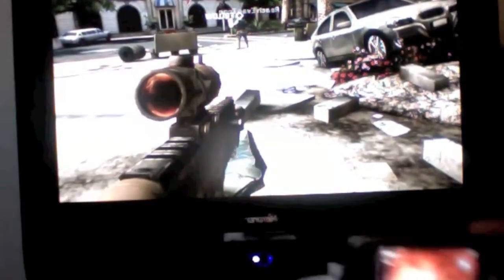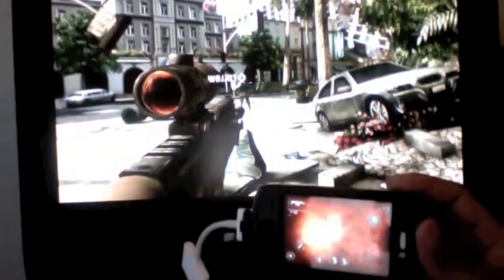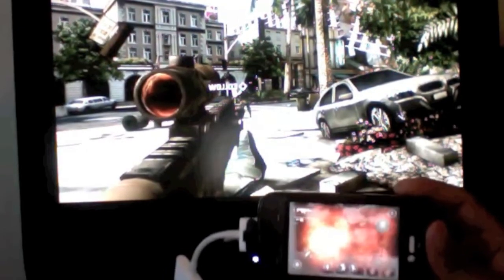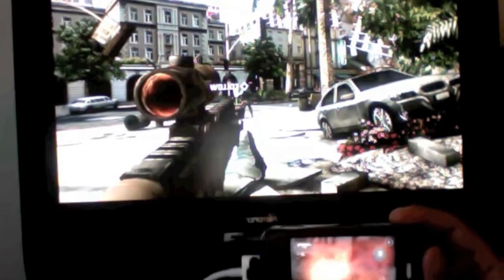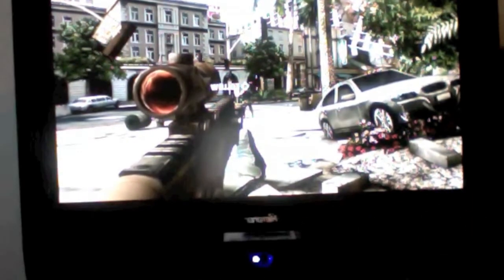MC3 FOR THE IPHONE 4S REVIEW